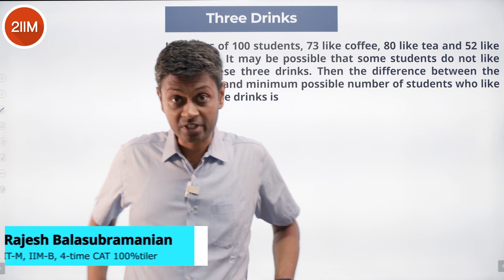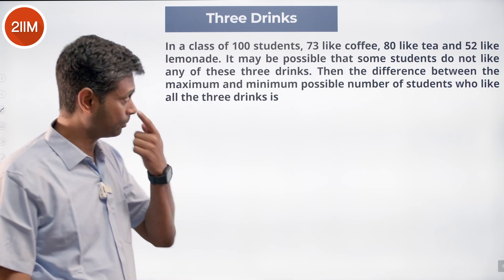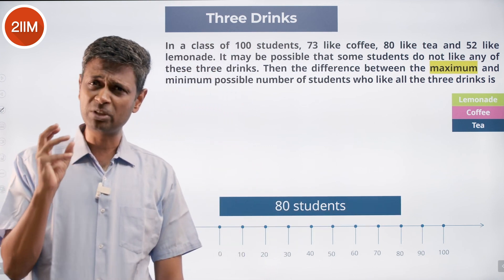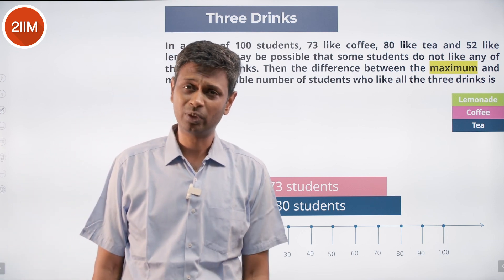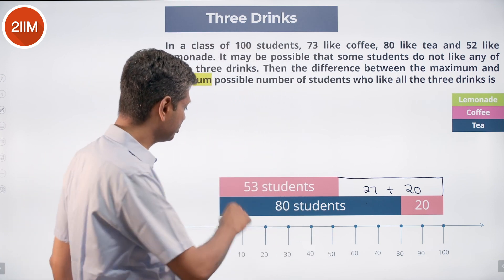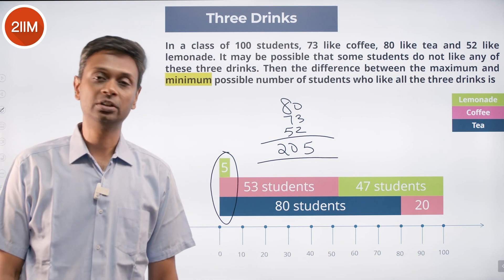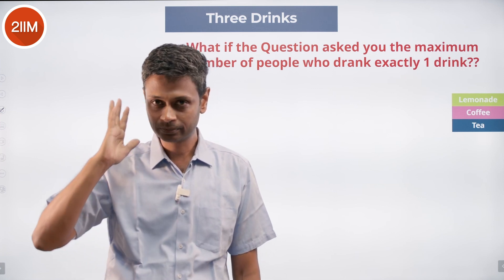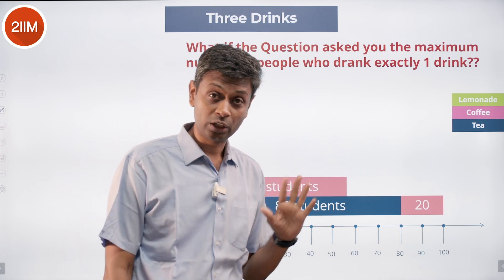Stacking Method | Intuitive Method to Solve Set Theory | Quant Strategies | 2IIM CAT Preparation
Hello folks,
For quite some time, maxima & minima questions in Set Theory have been a pain. It's about time we came up with something new and efficient. Here it is! We've fashioned a new method to solve set theory questions - Stacking Method as we'd like to call it!
Checkout the video to know our very own latest approach to solve Set Theory Questions!
Best Wishes!